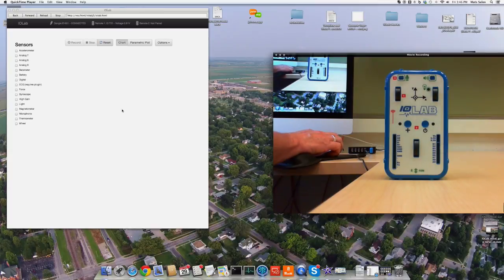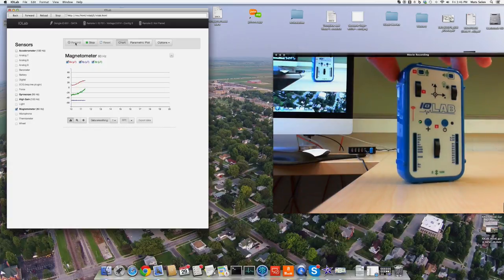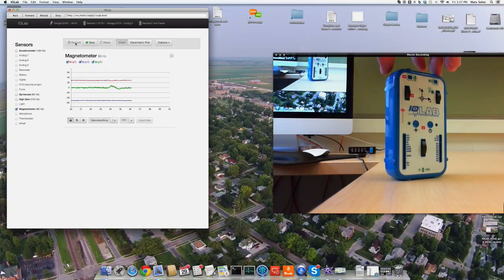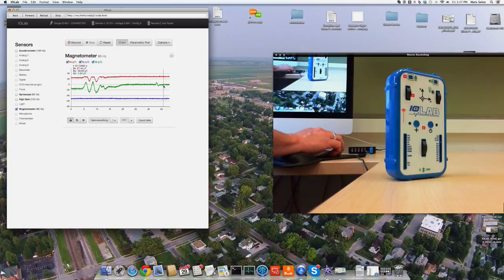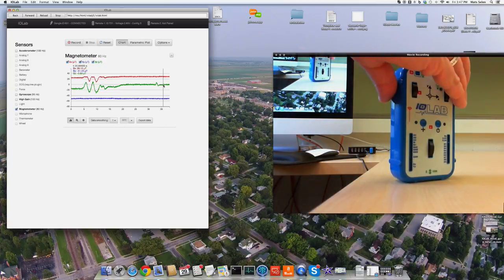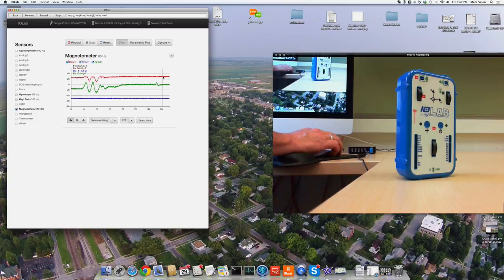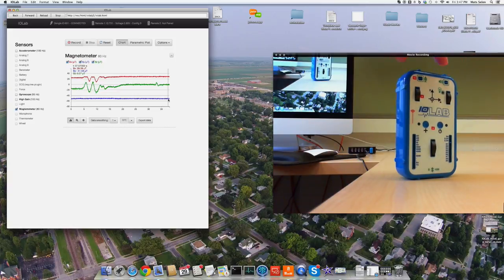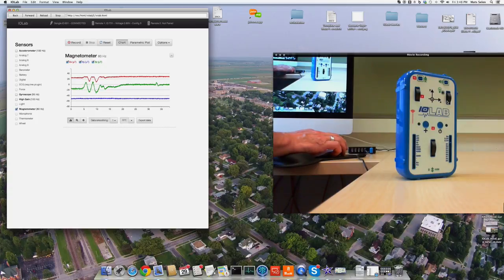Example 7: Using the Magnetometer to find North